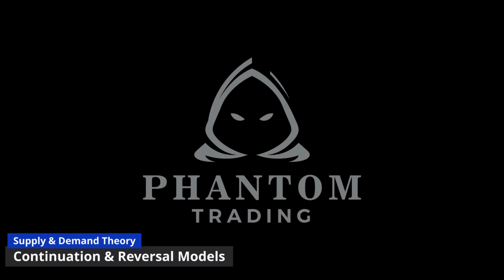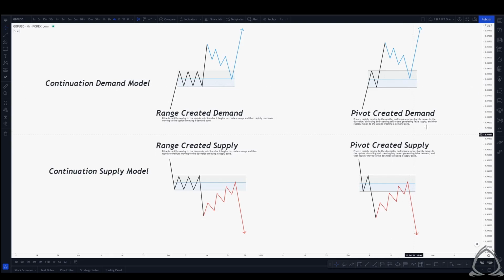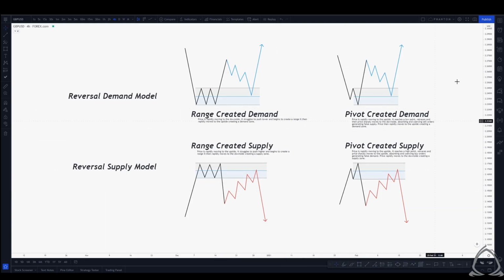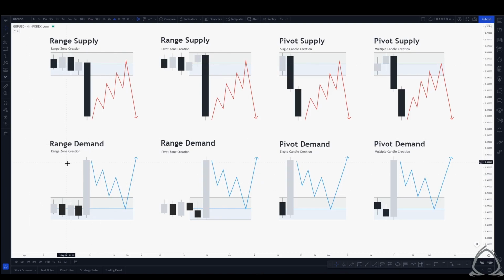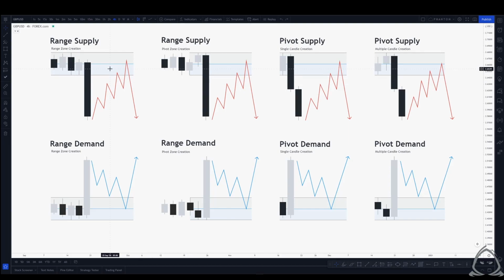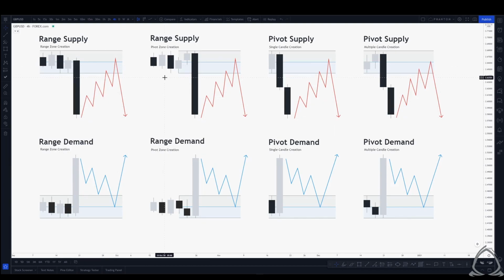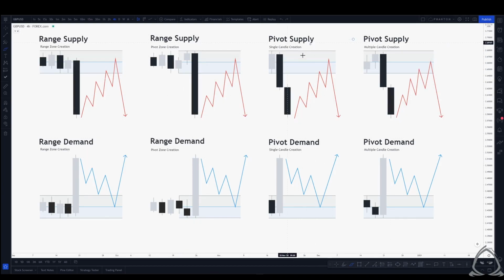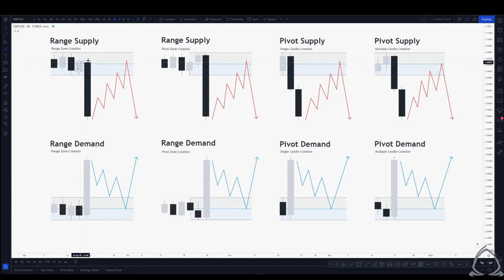2-0 Continuation Reversal Model Theory